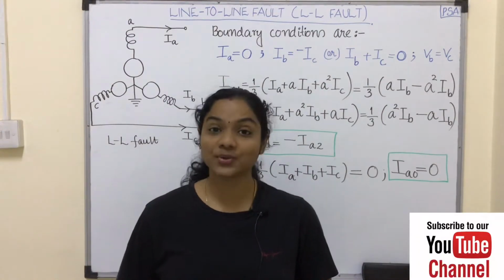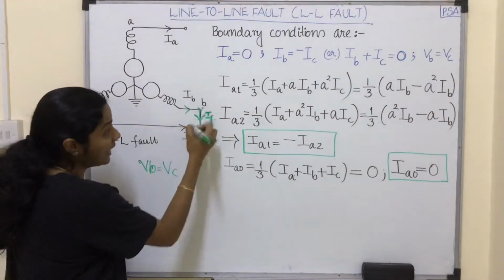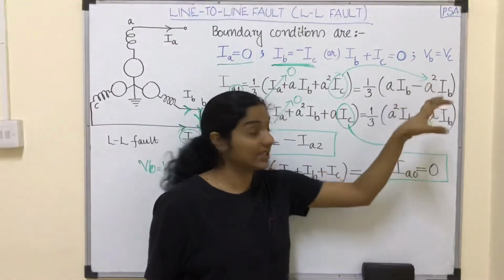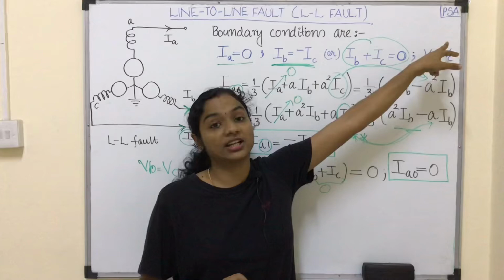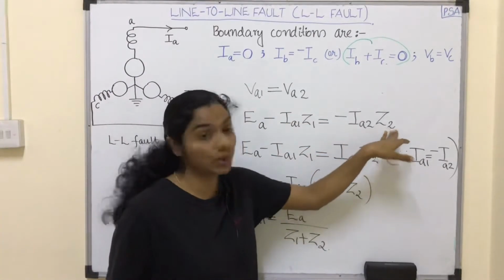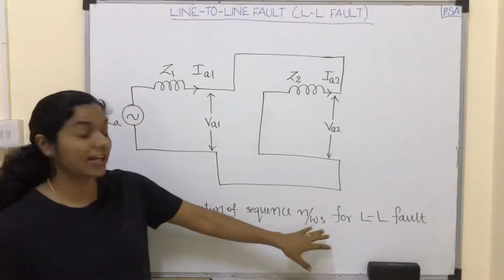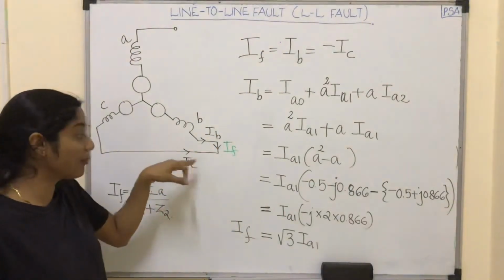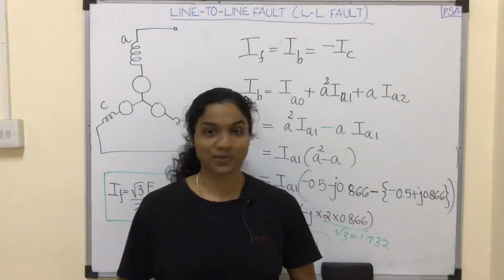KTU/ Line-To-Line Fault ( L-L Fault)/ Power System Analysis/ Mod-2/ Lec-2/ EEE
KTU// Power System Analysis/ Mod-2/ Lec-2/ EEE

Topic Covered - Line-To-Line Fault ( L-L Fault)